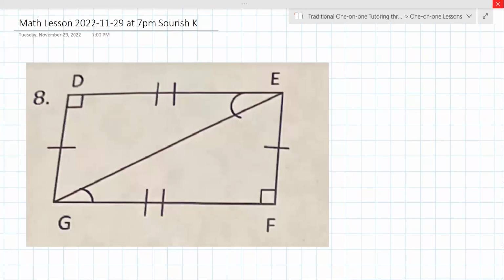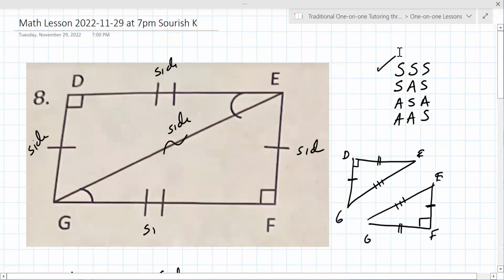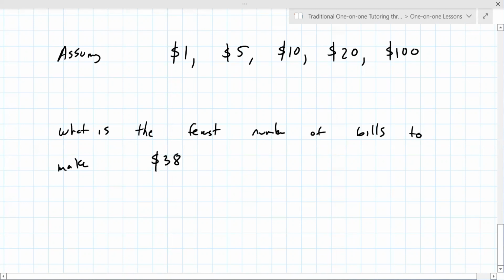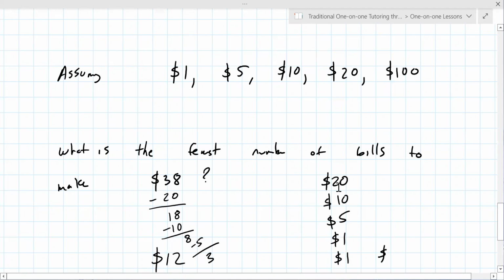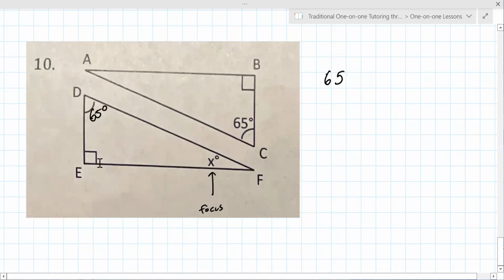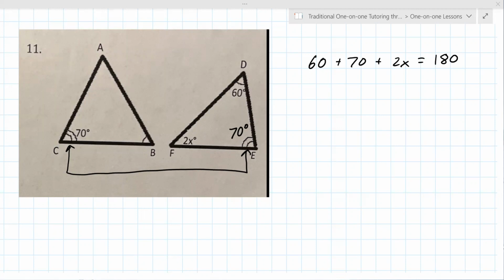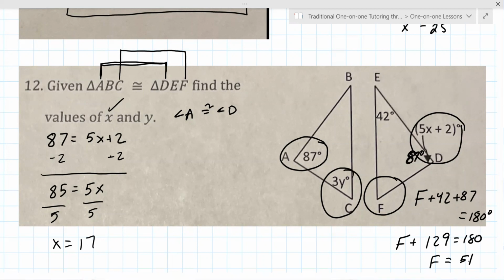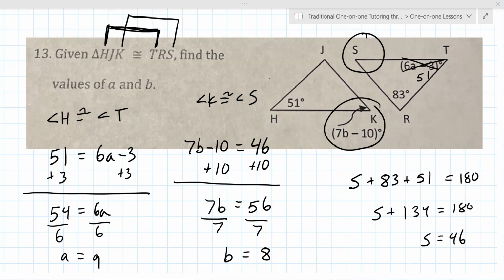High School Geometry Lesson [2022-11-29 at 7pm MST Sourish K]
This lesson focused on triangle congruence using SSS, SAS, ASA, and AAS. It also covered solving two-step linear equations.